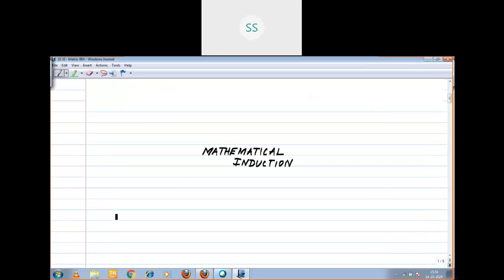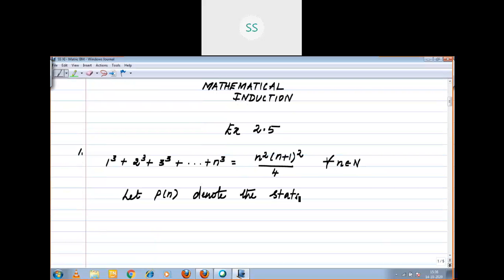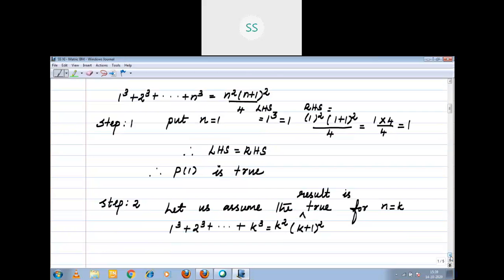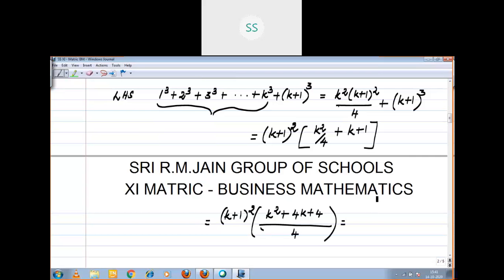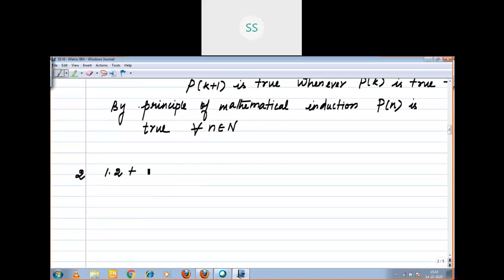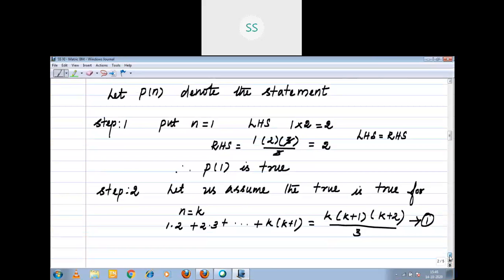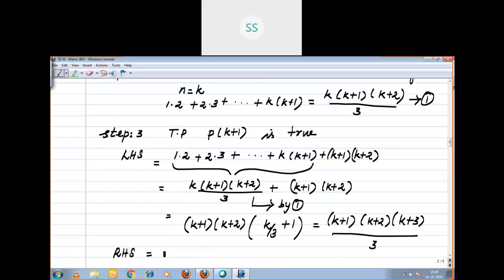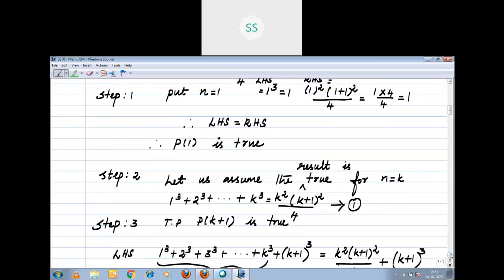XI – BUSINESS MATHS – TN SAMACHEER - Algebra Ex: 2.5 - Q.no 1